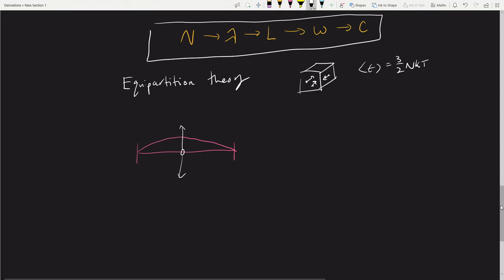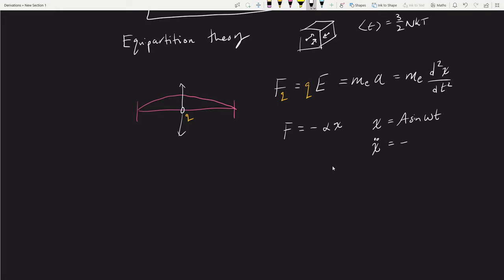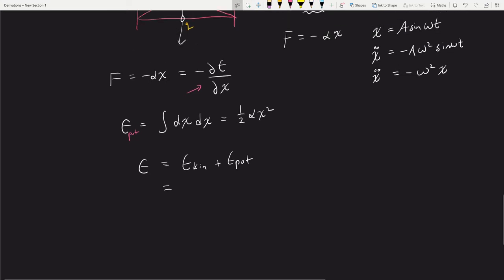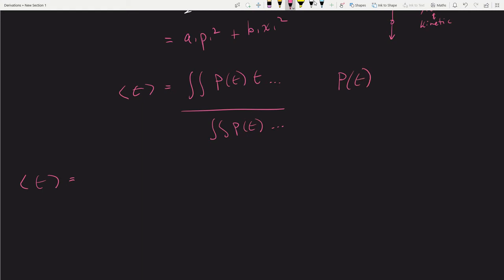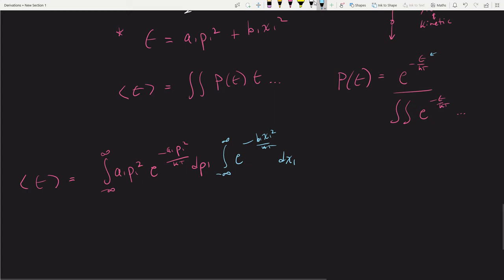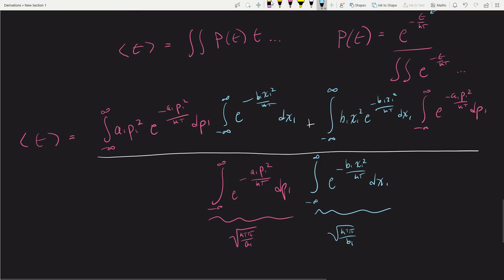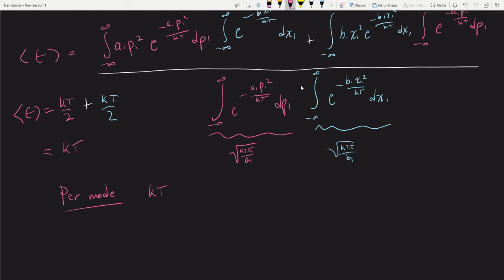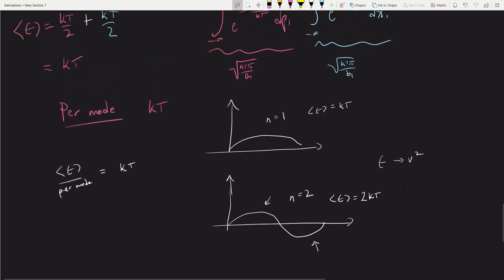Ultraviolet Catastrophe - Equipartition Theory (Part 3)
In this episode we continue to explore the black body radiation problem. The equipartition theory, which uses the classical "energy function" of an oscillating electric field, begins to show us a result that is going very wrong.